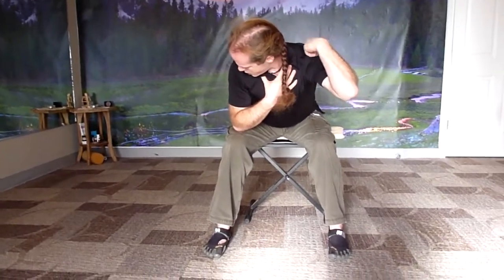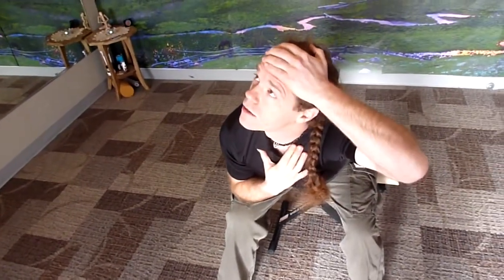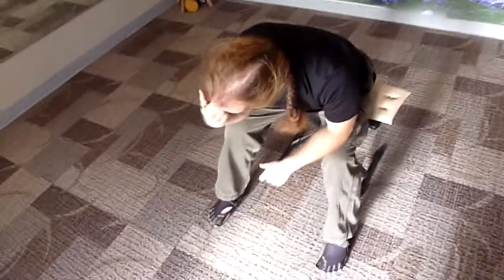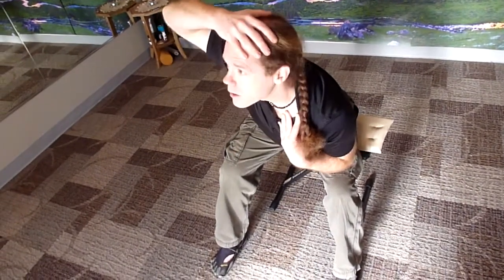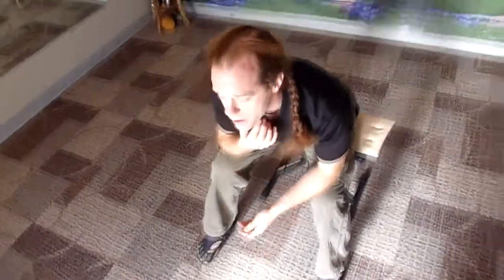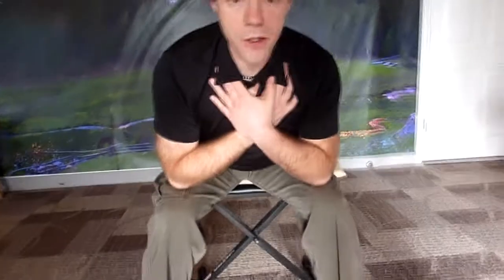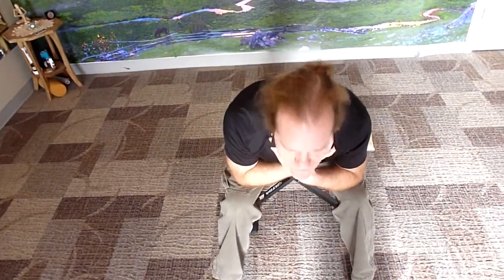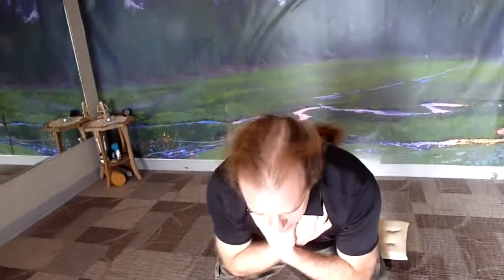Self AIS Neck stretches w/Joshua Morton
Specific stretching for the neck using Active Isolated Stretching (AIS). You will find this work effective in treating a myriad of neck conditions ranging from carpal tunnel (neurological causes), thoracic outlet syndrome, general tension, poor posture and really just about anything that affects the neck. Each stretch should be done held for 2 seconds only. They should also be done slowly and very gently. You should experience no soreness following your self care. If you do, you were to aggressive.  As a general rule to help guide you, the flexor muscles of the neck are typically overly tight and the opposing muscles, the extensors, are weak. However it is the opposite for the muscles of the head.  In that case the flexors of the head are usually weak and over stretched while the extensors are usually stuck short.  For a good resolution of your neck problems, the extensors of the neck and the flexors of the head will require strength.  It is also important to understand the affect the shoulders muscles have on your neck and head.